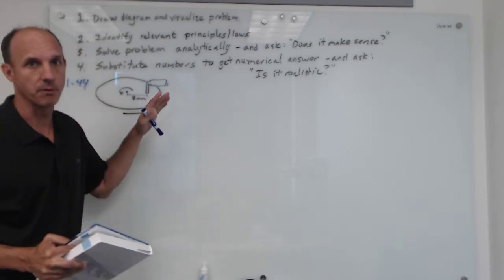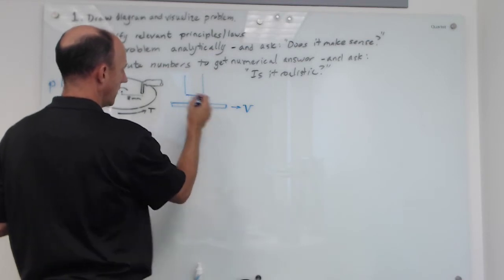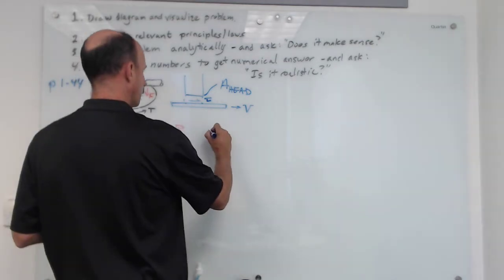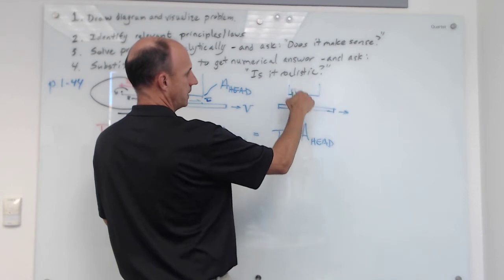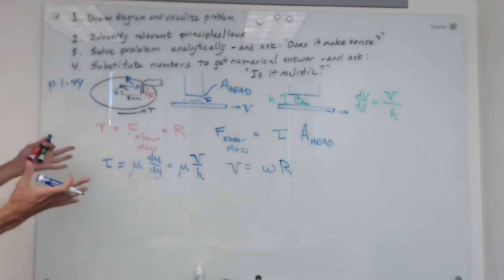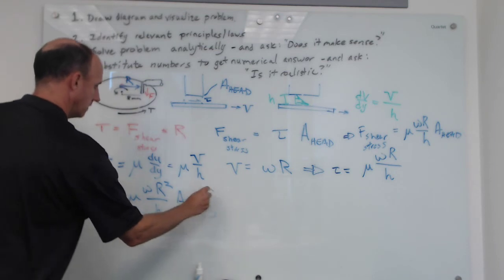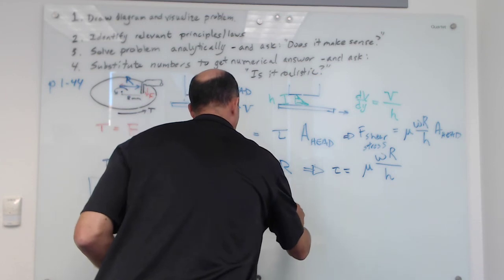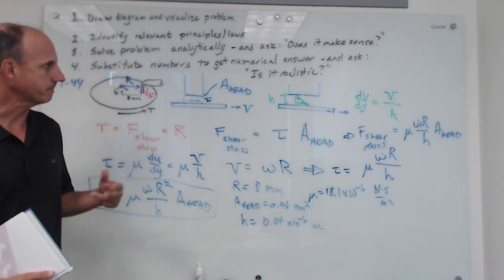Viscosity Problem With Rotating Disk